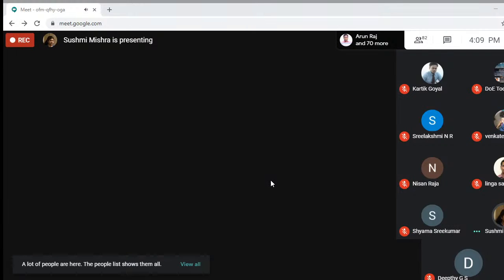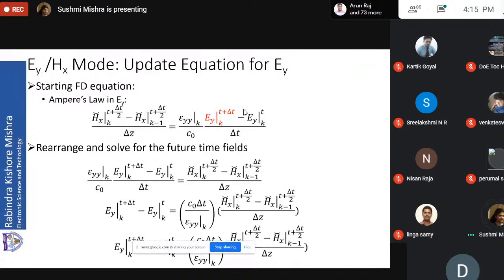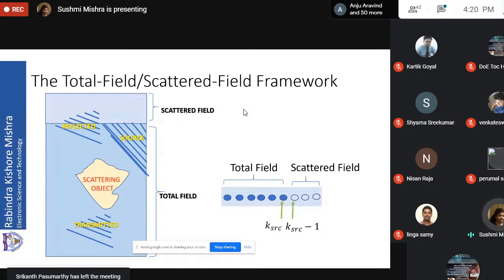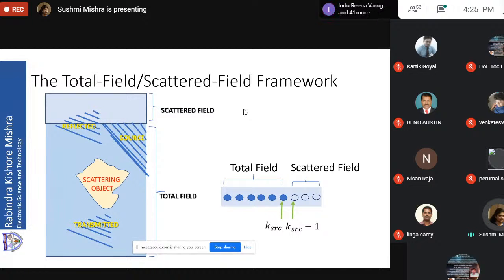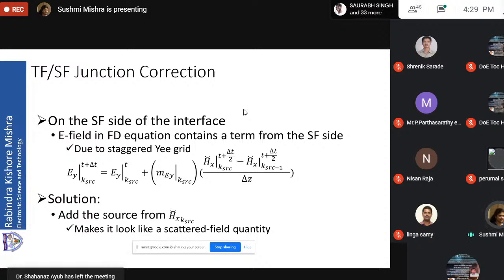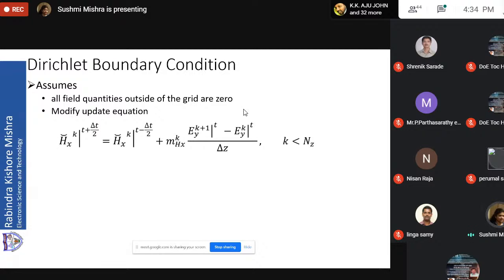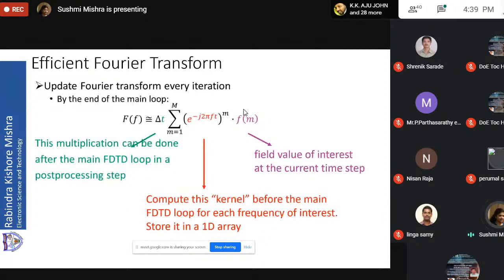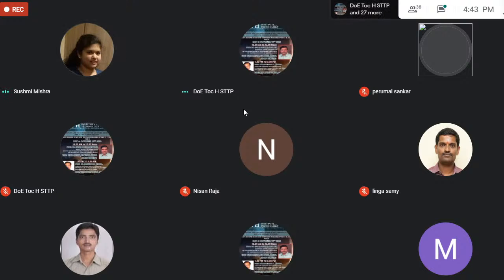Toc H Kochi Live Stream